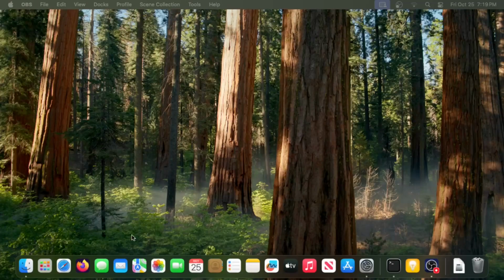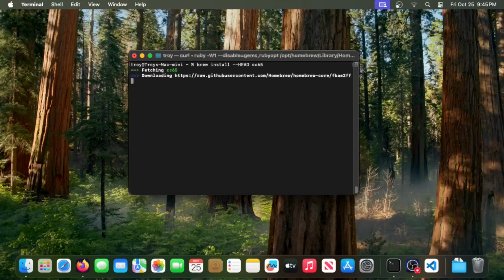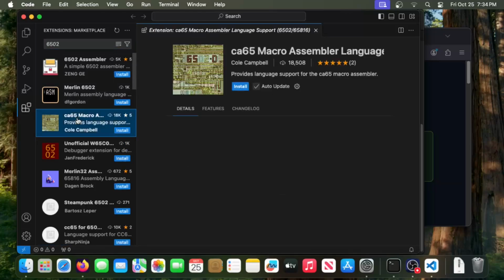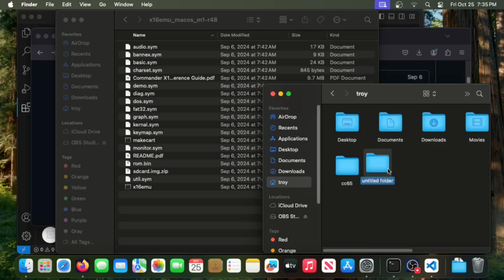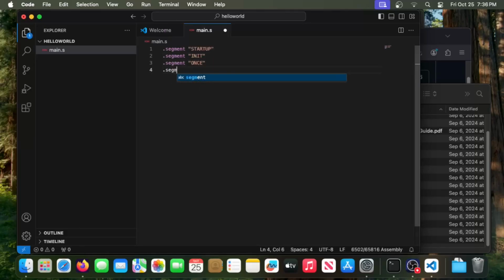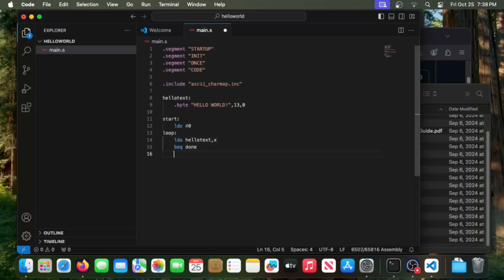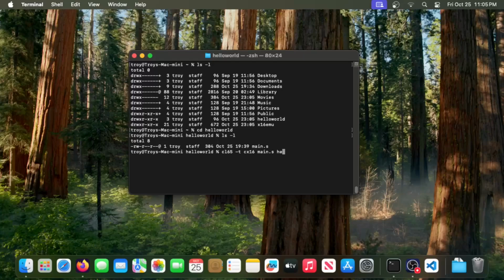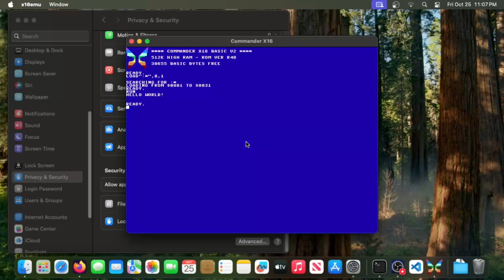Episode 0: Getting started (MacOS) - Commander X16 Assembly Language Tutorial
This is the Mac version of the first episode in my Commander X16 assembly language series.  This episode will guide you in setting up a development environment to prepare you for future episodes.

Typed-in terminal commands used in the video, in order:
brew install --HEAD cc65
ls -l
cd helloworld
cl65 -t cx16 main.s -o helloworld.prg
../x16emu/x16emu -prg helloworld.prg -run

Timeline:
00:00 - Introduction
01:44 - Install Homebrew
02:25 - Install cc65
02:52 - Install VSCode
03:48 - Install x16-emulator
04:53 - Hello World
08:49 - Conclusion